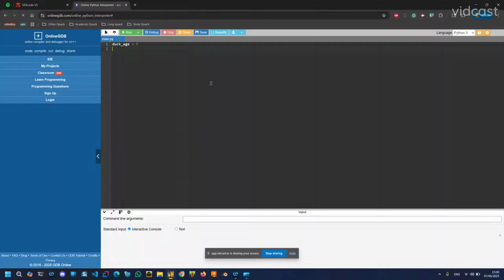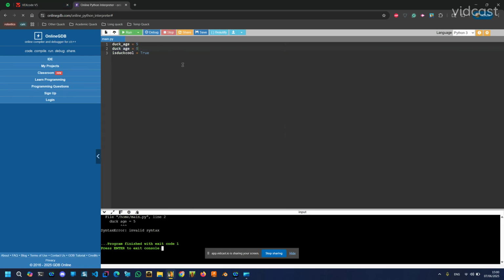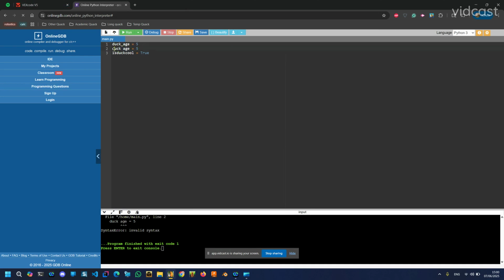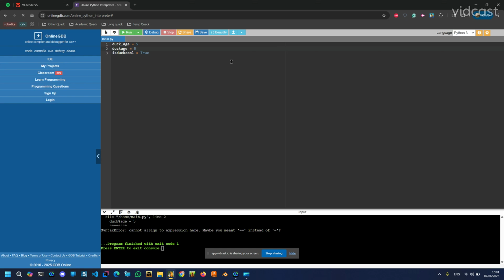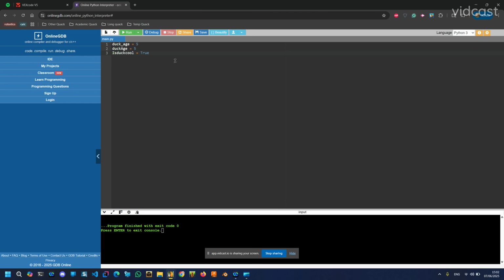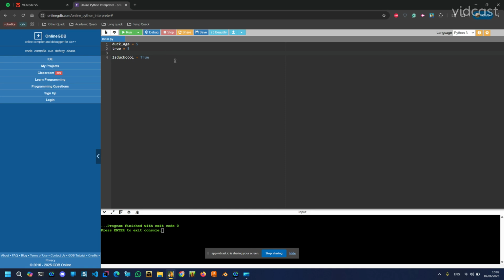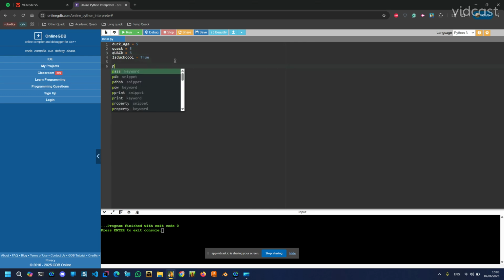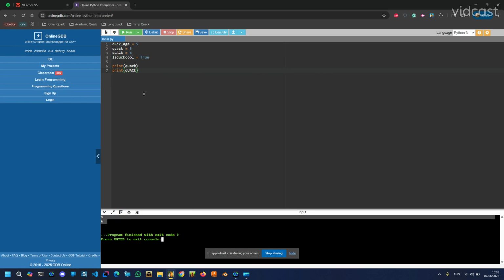2.1 Variable Syntax